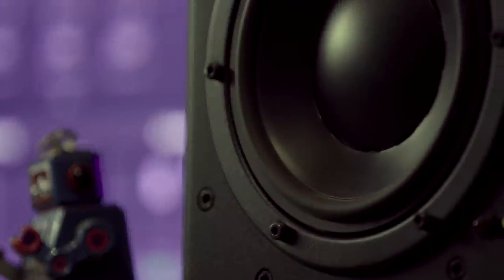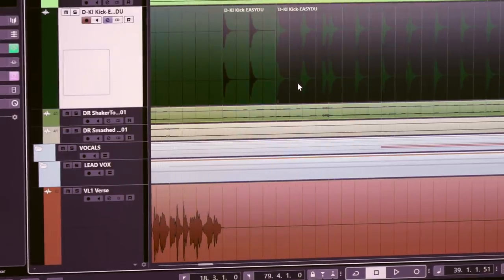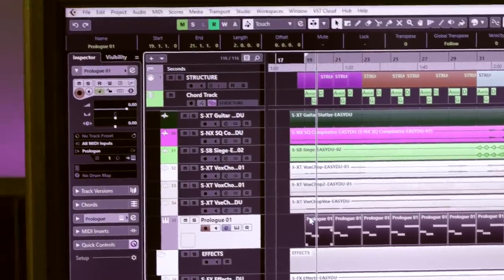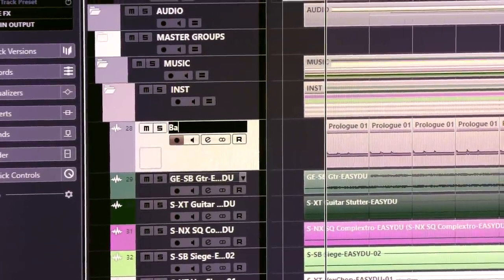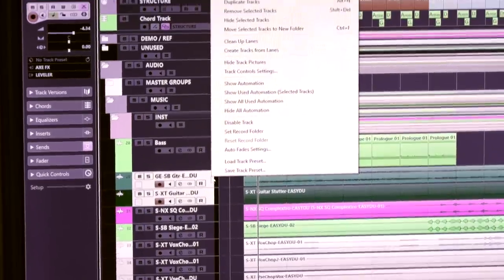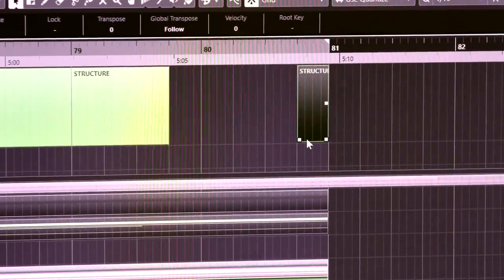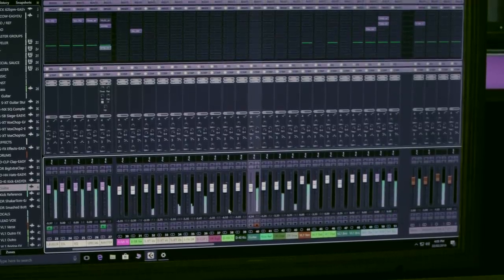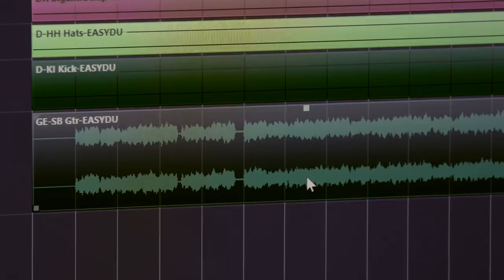How to Prepare Your Track for Mixing | Stuart Stuart on Music Production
In this video, music producer and recording engineer Stuart Stuart discusses how to prepare a track for mixing, which will make a big difference to your mixing and mastering process. With excellent advice on housekeeping, organisation, consolidating tracks, gain staging and much more, Stuart shows how sorting out what can seem like small issues on their own make a big difference to your workflow and the results of mixing a track in Cubase.